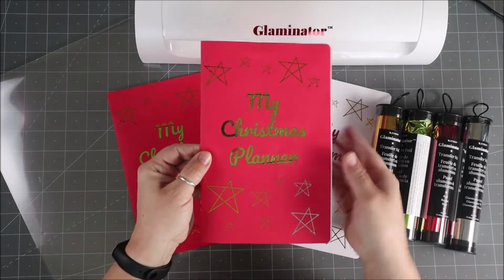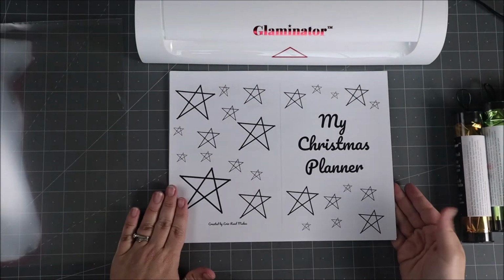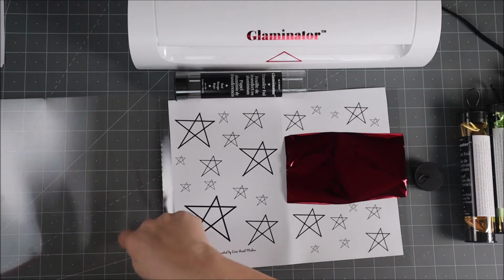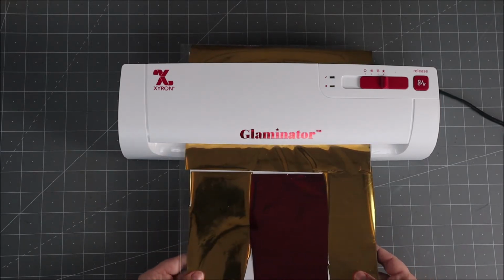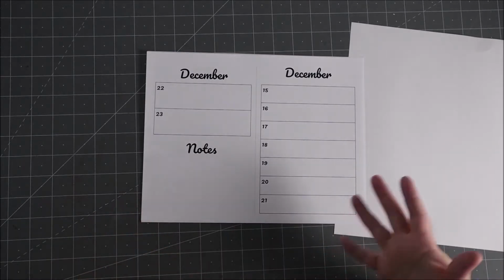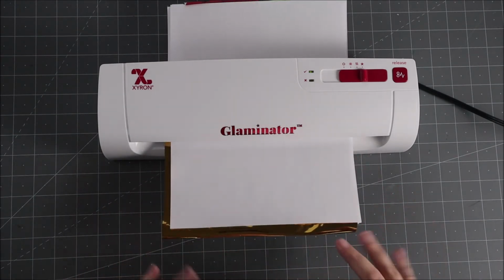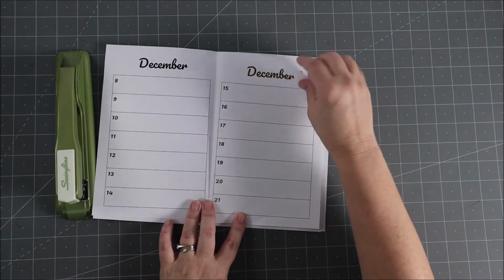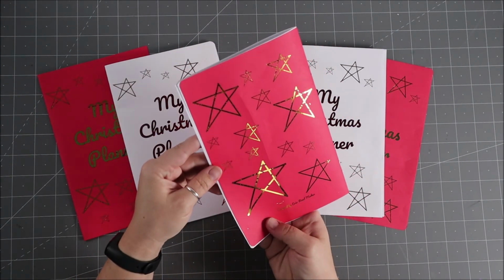DIY Foiled Printable Christmas Planner **GIVEAWAY**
Make your own Christmas planner to help you stay organized with my FREE printable and make it even more glamorous with the Xyron Glaminator GIVEAWAY **Click Show More for Supply Links & GIVEAWAY INFO**

Supplies Used

1) I love subbies
2) Leave a comment to answer the question on this video "How would you use the Glaminator/"
3) Xyron would love for you to follow their YouTube

Open USA Only
Starts Nov 2019
Ends Dec 1, 2019 8am CST
Winner announced this Channel Dec 1 9am cst, 2019

Prizes
1) Xyron Glaminator prize package worth over $300

No purchase necessary to enter or win.  A purchase will not improve your chances of winning. This giveaway is open only to members of the 50 United States and District of Columbia age 18 and older as of time of entry.  Odds depend on the number of eligible entries received. Void where prohibited.

All taxes are the winner’s responsibility. By entering into or participating in this giveaway, you hereby release @erinreedmakes, ACCO Brands USA, LLC, Hudson West LLC, and anyone else associated with this giveaway from any claims, losses, actions, damages or other liability, whether actual, incidental or consequential, arising out of or relating to his/her participation in this giveaway, and from your acceptance, possession, and/or use or misuse of any prize.

m
My videos are all about Lifestyle Crafts including:
Scrapbooking
Cards
Mixed Media
Paper Crafts
Home Decor
Storage and Organization
Technique Tutorials
Stamps
Kid Crafts
General Crafts
Accessories
Homemade Gifts
Art Journals
Product Reviews